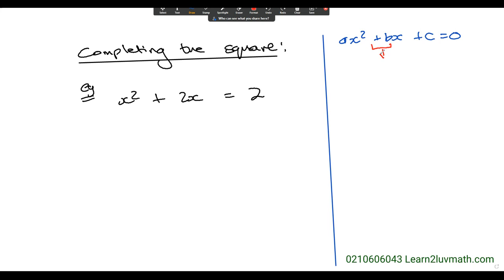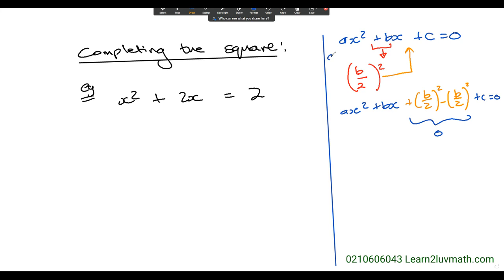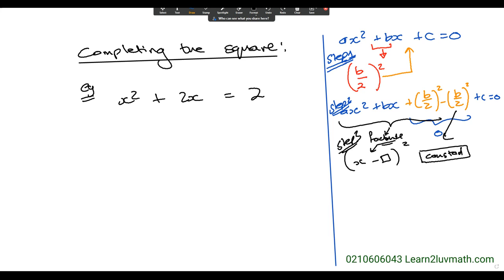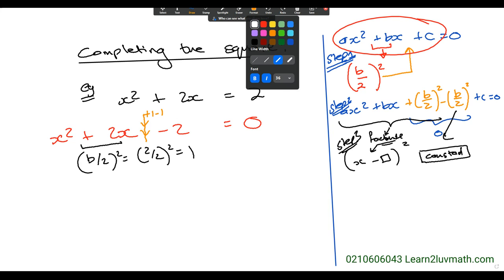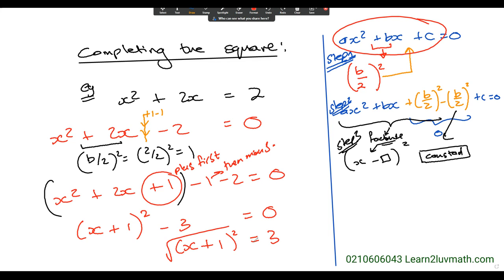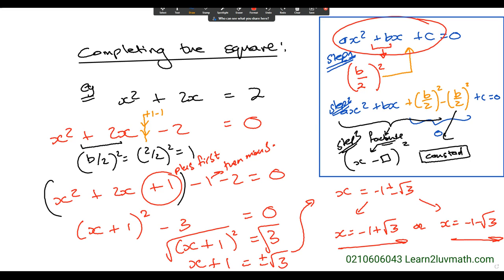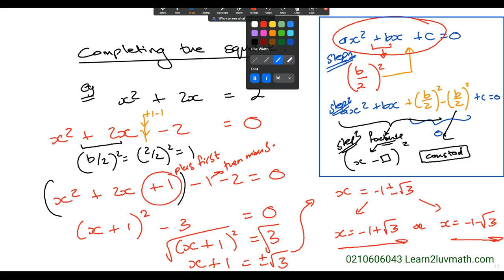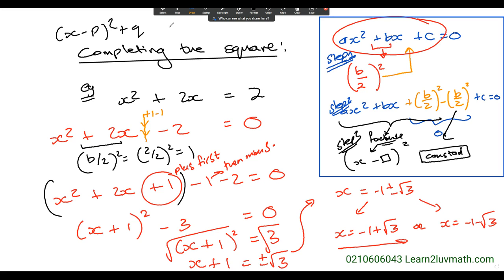Completing the square